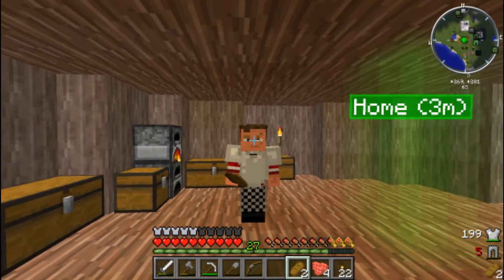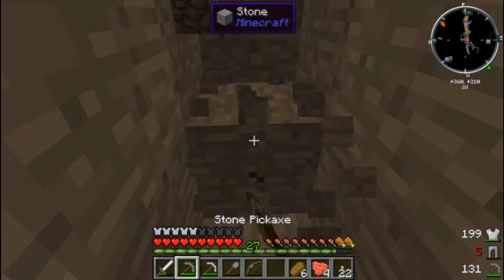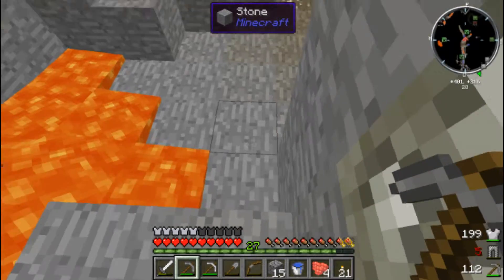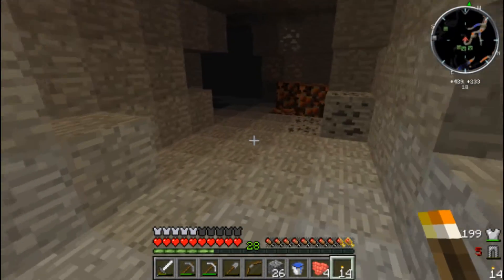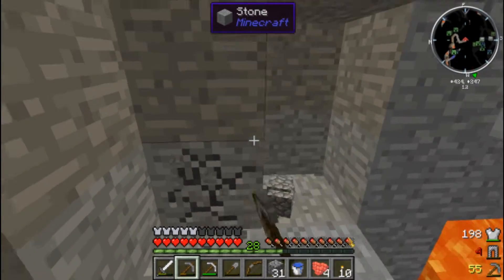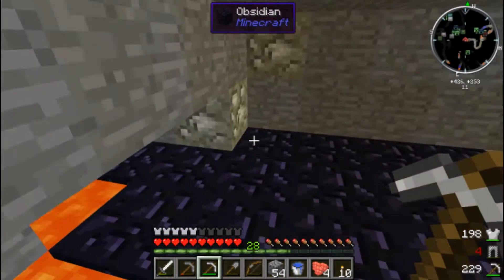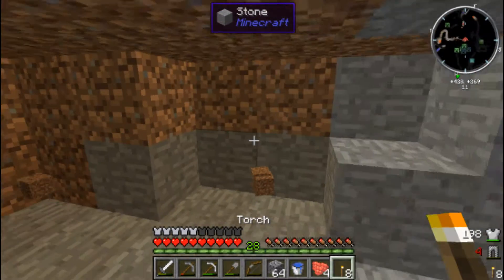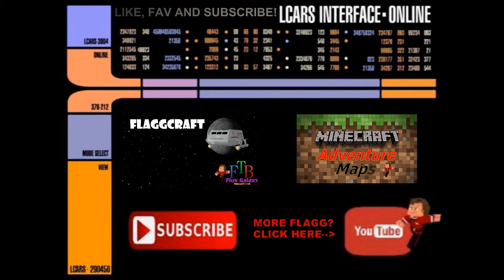Flaggcraft Fluxed #10 - A Successful Mining Trip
Hey All!  Well, odds are that this has to happen every so often . . . we actually have a successful mining expedition.

***FLUX GALAXY MOD LIST***

Agricraft
AppleCore
ArmorStatusHUD
Automagy
Baubles
Bibliocraft
BiblioWoods (Forestry)
BiblioWoods (Natura)
Big Reactors
Binnie's Mods
Blood Magic
BluePower
Botania
bspkrs Core
Buildcraft
Carpenter's Blocks
Chisel
Chisel Facades
CodeChickenCore
CodeChickenLib
CoFH Core
Compact Machines
ComputerCraft
Cookie Core
Creeper Collateral
Custom Main Menu
Dimensional Anchor
Enchiridion
Ender IO
Ender Zoo
Extra Cells
Extra Utilities
Forestry
Forge Multipart
Galacticraft Core
Galacticraft Planets
Growthcraft (Complete)
Immibis Core
Interstellar Ores
INPure Core
Inventory Tweaks
Iron Chests
JABBA
LiteLoader
Logistics Pipes
Magic Bees
Mantle
Mekanism (Core + Generators)
Micdoodle Core
MineTweaker
ModTweaker
Natura
NEI Addons
NEI Integration
NEI Plugins (Unofficial)
Nether Ores
No More Recipie Conflict
NotEnoughItems
OpenBlocks
OpenMods Lib
OpenPeripheral Core
OpenPeripheral Addons
OpenPeripheral Integration
Optifine
Pam's Clay Spawn
Pam's Harvestcraft
Railcraft
Random Things
RedLogic
Redstone Arsenal
Refined Relocation
Resource Loader
Router Reborn
Sanguimancy
The Spice of Life
Steve's Carts
Thaumcraft
Thaumcraft Gates
Thaumcraft NEI Plugin
Thaumic Energistics
Thaumic Exploration
Thaumic Tinkerer
Thermal Expansion
Thermal Foundation
TiC Tooltips
Tinkers' Construct
Tinkers' Mechworks
Tinkers' Steelworks
Translocator
ttCore
Voxel Map
WAILA
WAILA Plugins
Witchery
YAMPST
Ztones